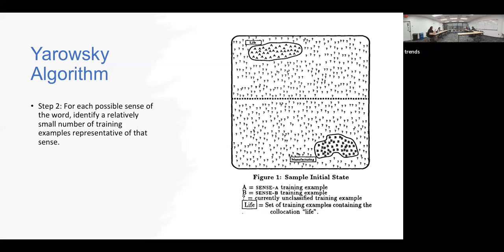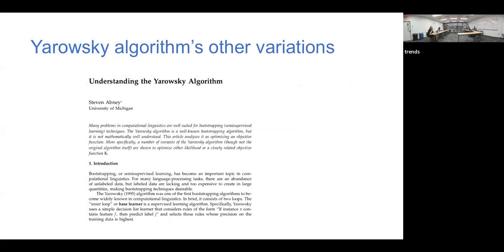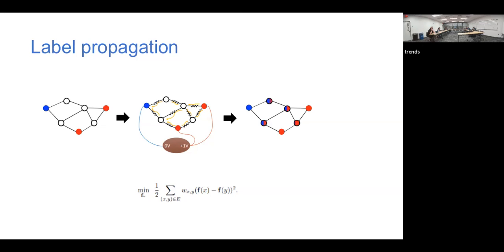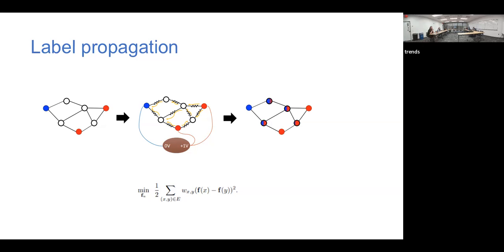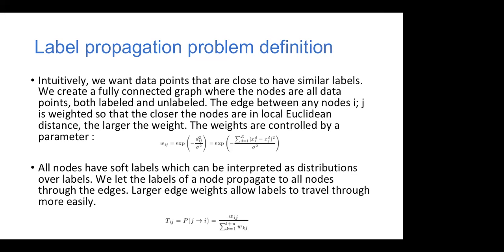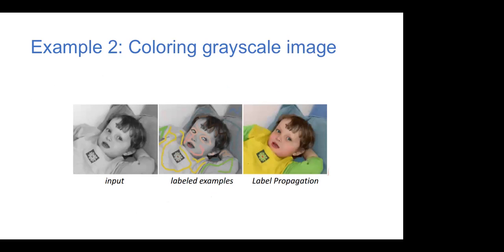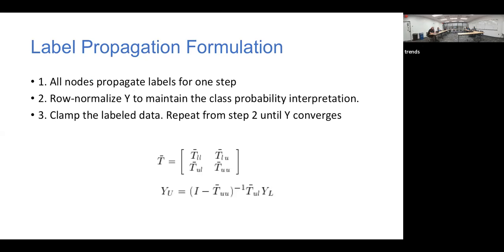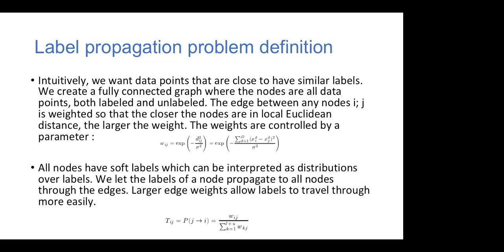MLBBQ: Label Propagation by Minoo Jafarlou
Minoo talks about the following papers:
-Unsupervised word sense disambiguating rivaling supervised methods
-Learning from labeled and unlabeled data with label propagation
Good to read:
-Learning with local and global consistency
-Label propagation and quadratic criterion
-Label propagation for deep semi-supervised learning